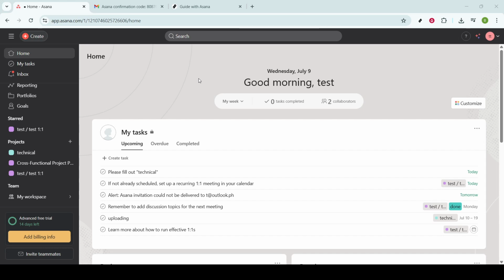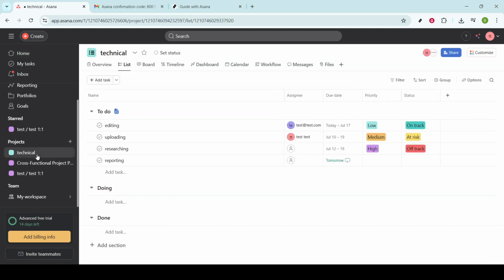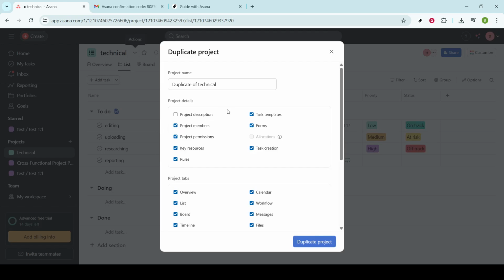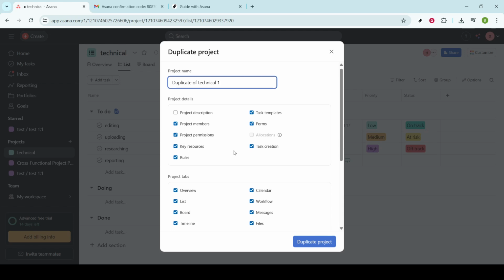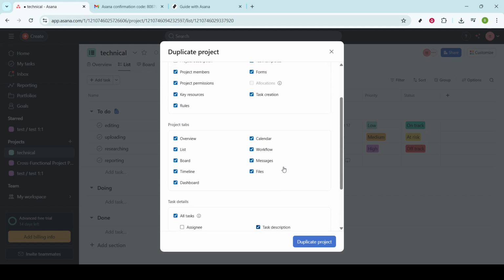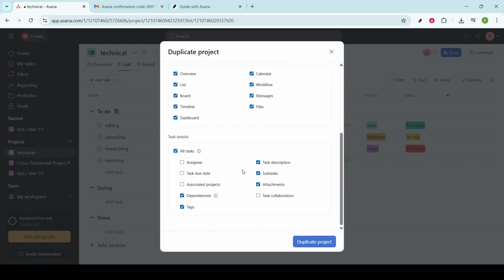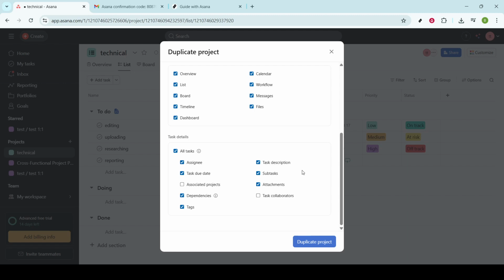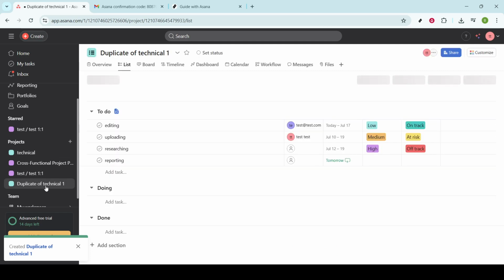How To Duplicate a Project in Asana [2026 Full Guide]